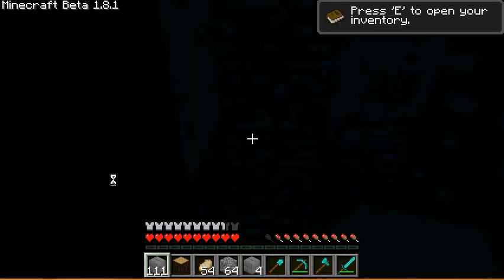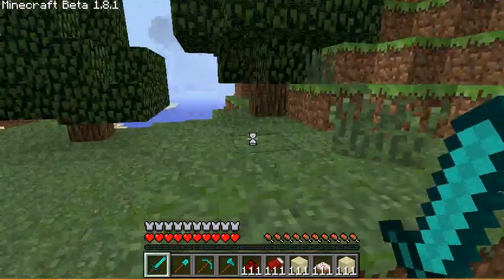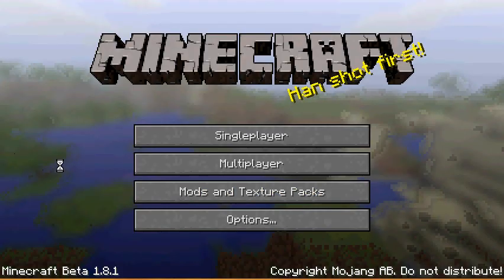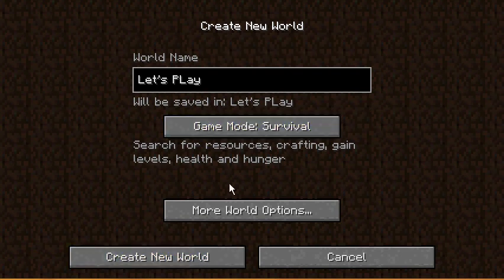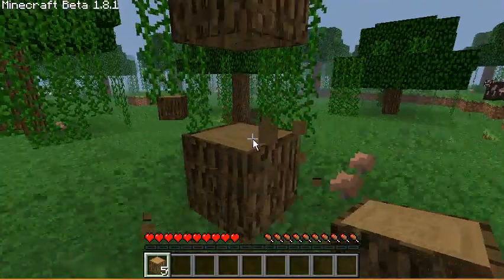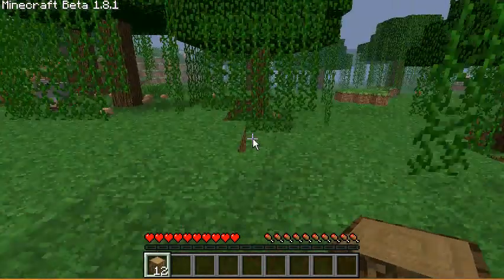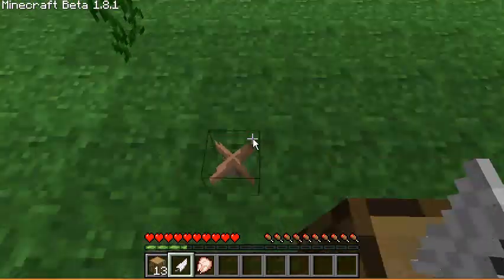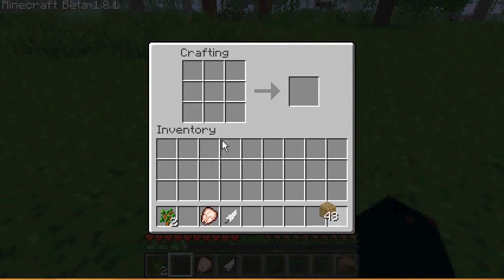MINECRAFT! WOO! SCRREN RECORDER! BAD QUALITY AHEAD!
I'm not that bad :'(